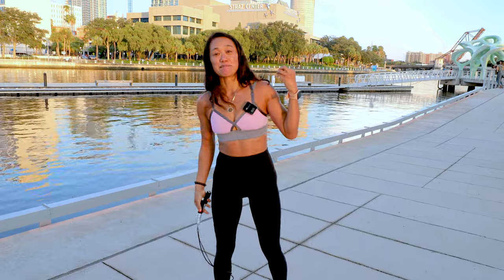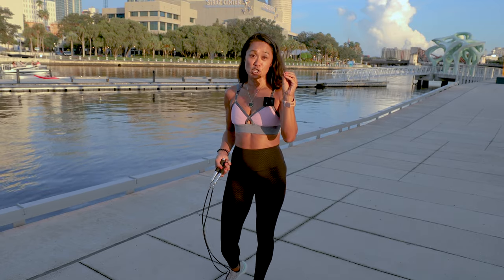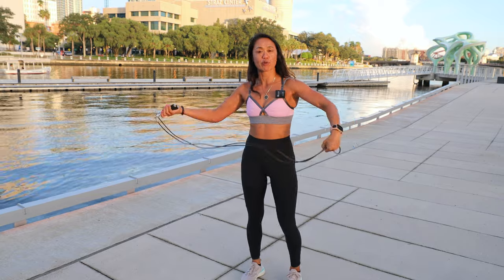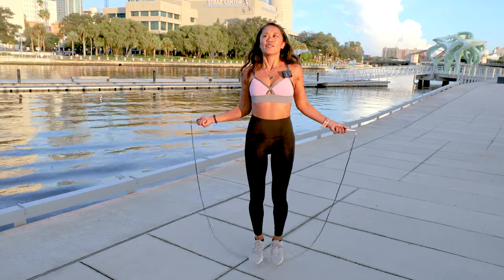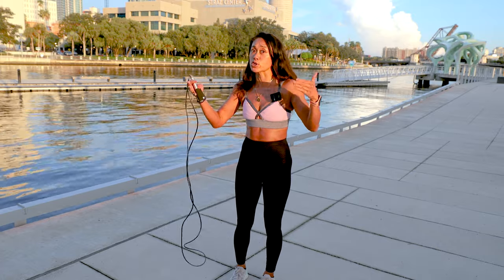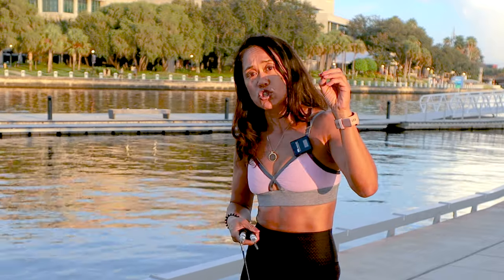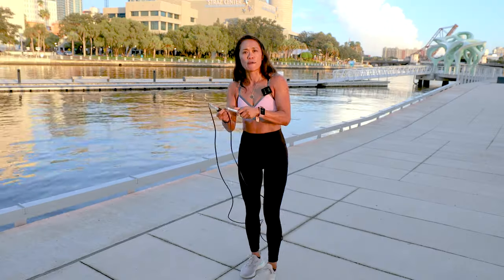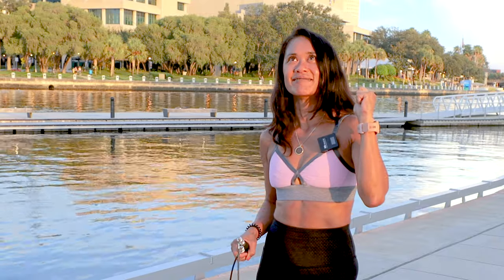Jump a Rope Like a Boxer for Better Cardio Fitness Fast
M takes you through how to jump rope to increase cardio fitness, lose weight, and improve coordination.

Here is how to look great in that Little Black Dress